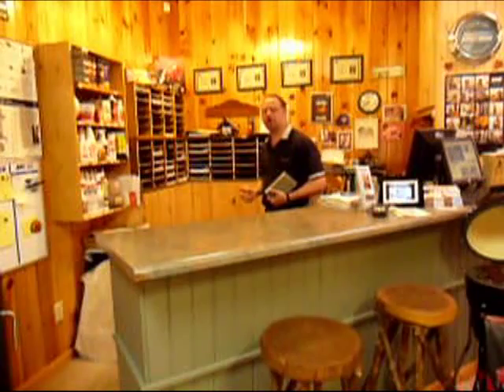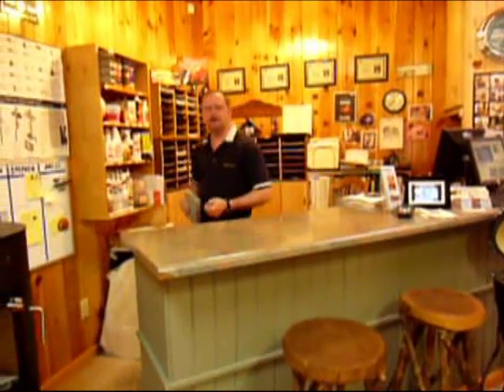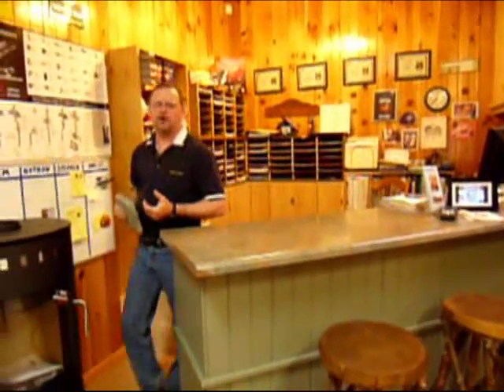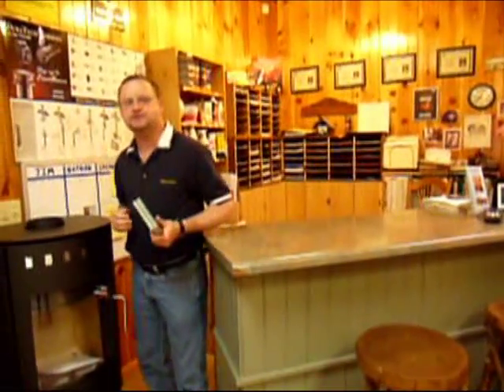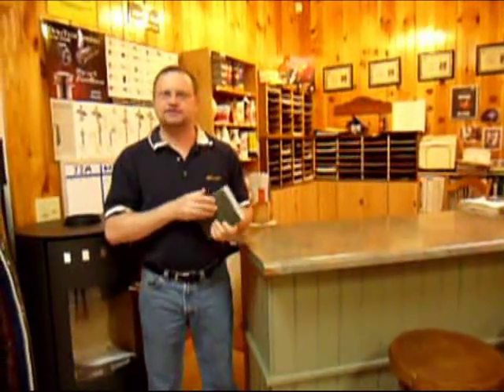Hearthstone Mansfield Wood Stove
The Mansfield is a workhorse of a stove. It can provide up to 14 hours of sustained heat on a single load of wood. Producing up to 80,000 BTUs, it can tackle the coldest of climates and keep your entire home warm and comfortable, even when you're out enjoying the snow all day long, or are too pooped to get out of bed and put a fresh log on the fire in the middle of the night.